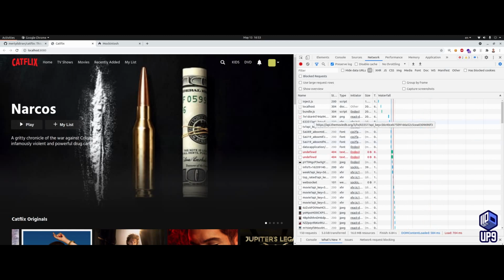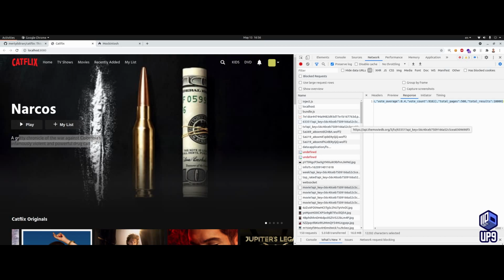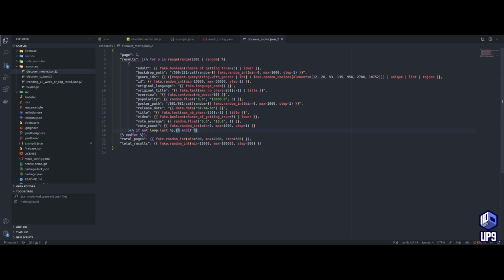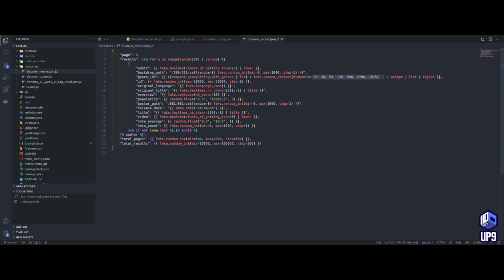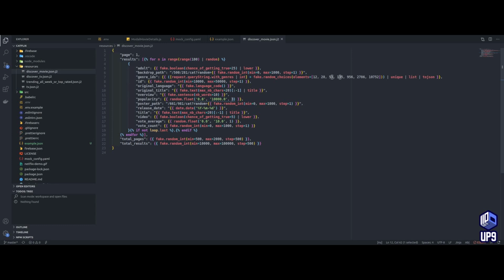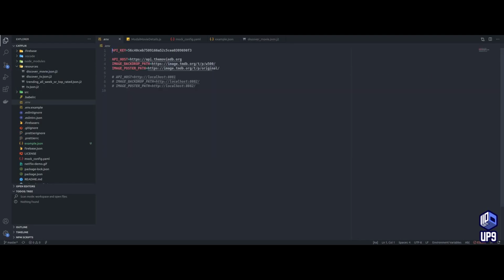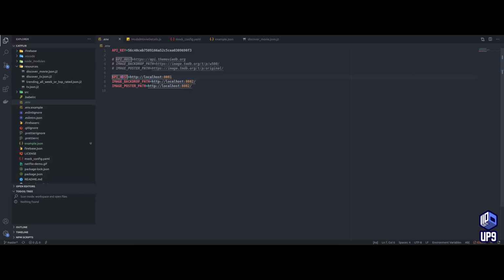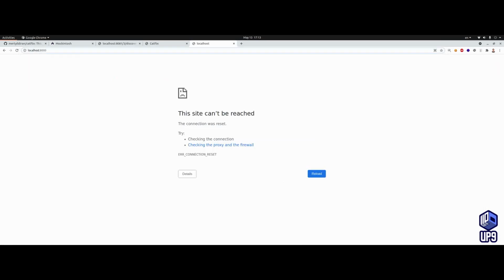Mockintosh Features Demonstration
Lead developer of Mockintosh describes some of the tool's features. Video by Mehmet Mert Yildiran.